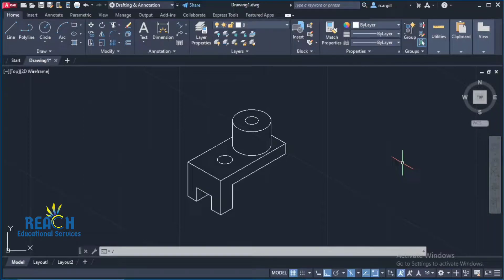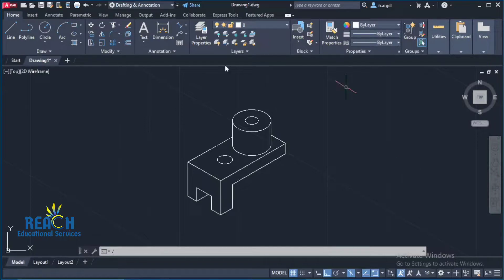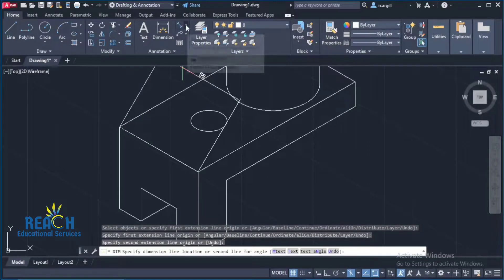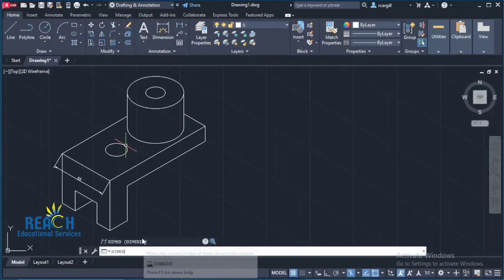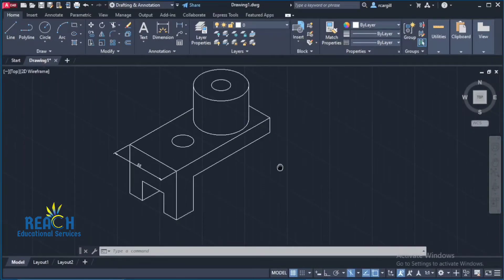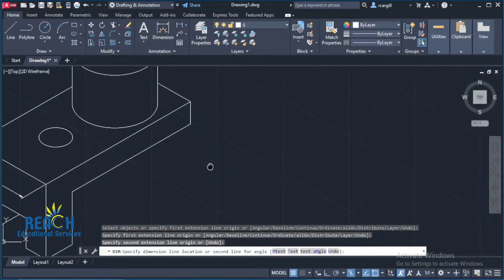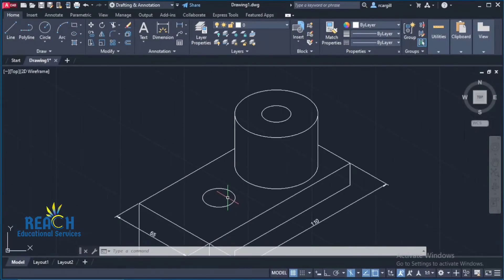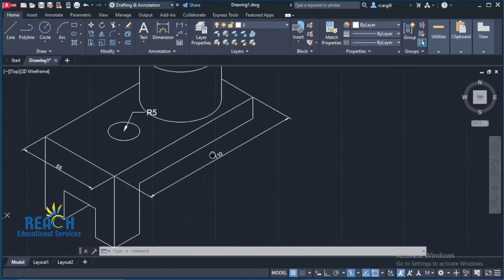HOW TO DIMENSION IN ISOMETRIC IN AUTOCAD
In this video @mr.cargill explains how to properly dimension isometric drawings in AutoCAD.

Sign up for K- college online tutoring sessions in ALL subject areas on our We also provide Exam Prep, SAT, PEP, CSEC, CAPE, GRE, GED tutoring packages. We also provide S.B.A and I.A Guidance.